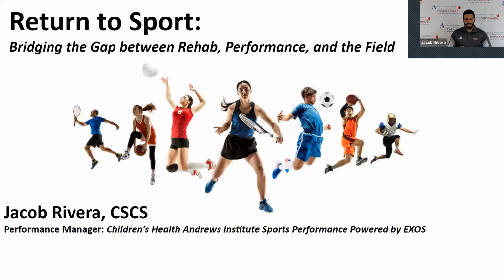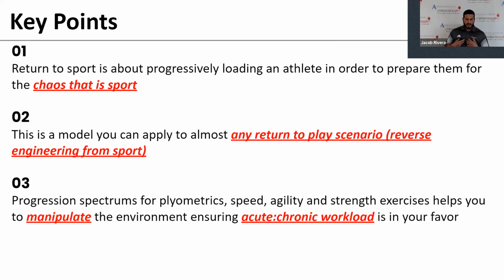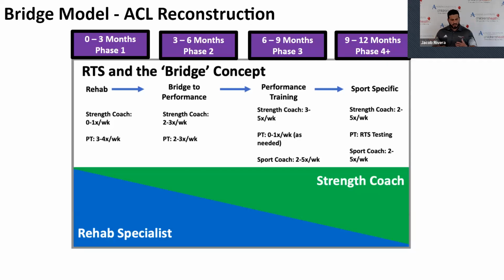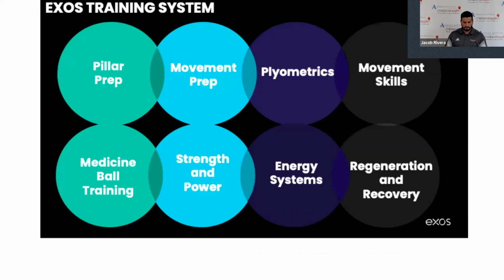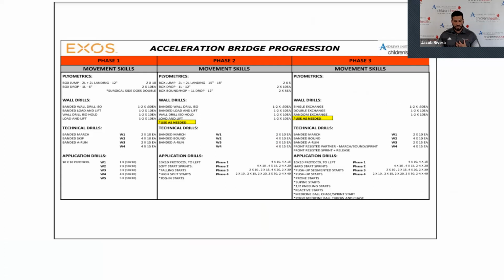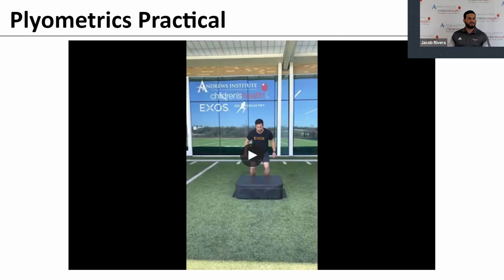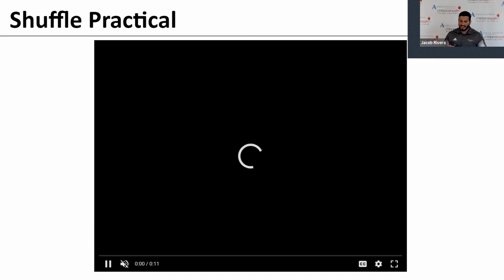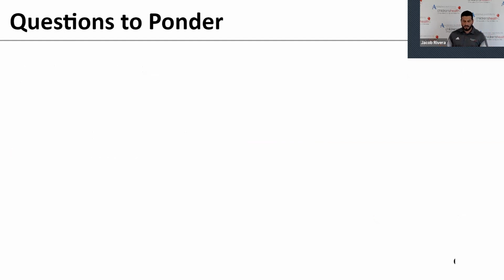Return to Sport: Bridging the Gap Between Rehab Performance and The Field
Instructor: Jacob Rivera, BS, CSCS, USAW
Return to Sport: Bridging the Gap Between Rehab Performance and The Field (Learner-Paced)

Brief Lecture Description: Jacob Rivera, CSC, USA-WL discusses the evolution and integration of physical therapy and sports performance principles. Review of complementary services to maximize patient outcomes. Exploring the previously held standards to the current options for patient care.

Overview
Target Audience: ATs, MDs, RNs, PTs, PAs and NPs
Approved Credits: CEU 1.0

Event Objectives
Assess the need for working backwards from sport to identify progression for any injury
Discuss the application of the return to play model can be applied to any injury and reverse engineered
Review the importance or progressive loading schemes for strength, plyometrics, speed, and agility

If you are interested in our larger library of free CEU, CME, and CNE content please check us out